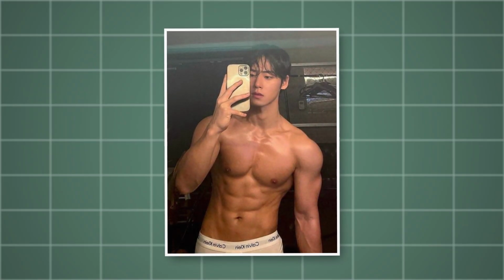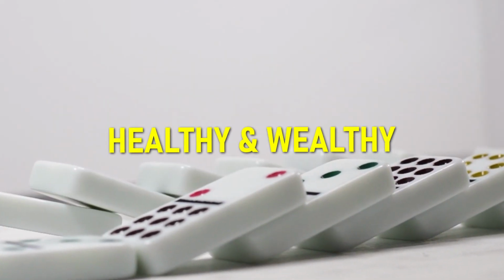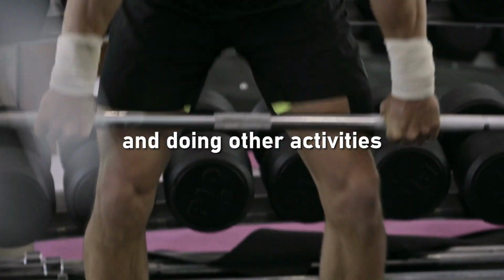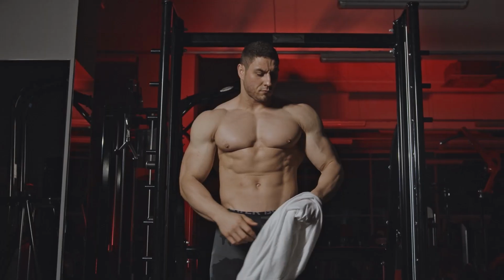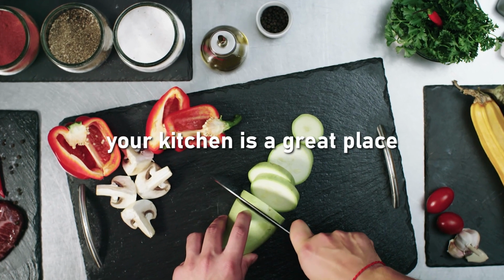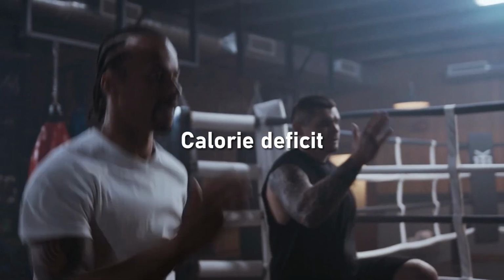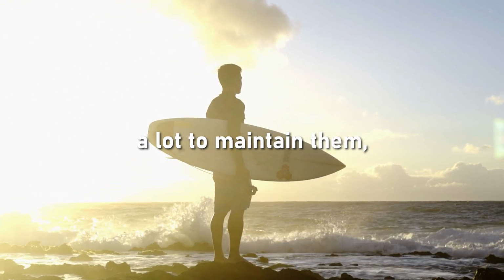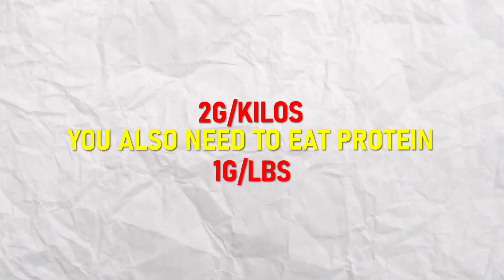how to build a GREEK-SOLDIER sixpack (no bs guide)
Getting a greek god-tier sixpack can be challanging...

but if you watch this video, you will know everything

how to get defined abs and sixpack,

as if you came from the Olympus.

Chapters:
0:00 - intro
0:21 - chapter 1
1:01 - chapter 2
1:37 - chapter 3
2:50 - outro